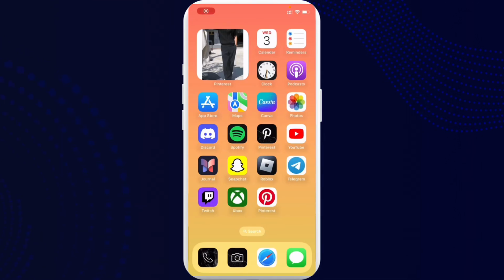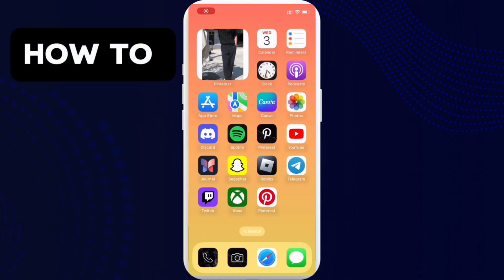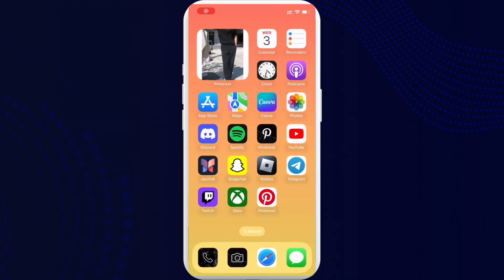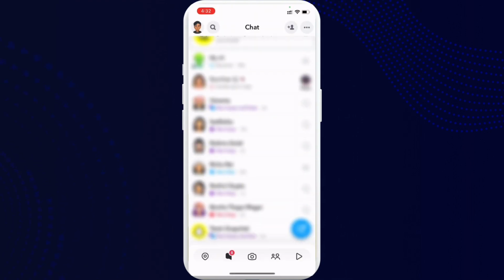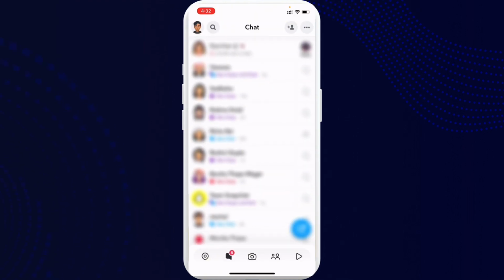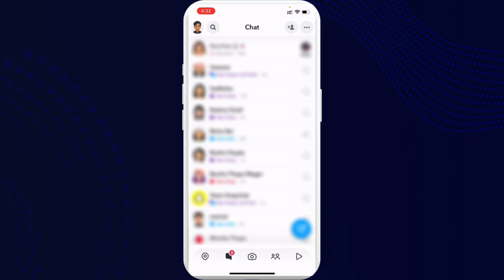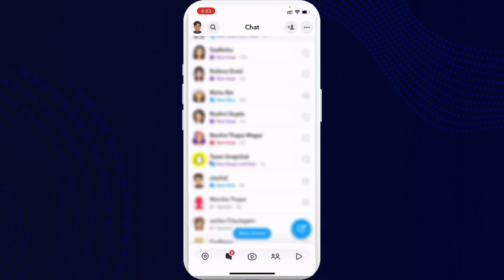How to Half Swipe on Snapchat 2024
In this tutorial, we delve into the lesser-known technique of "half swiping" on Snapchat, a handy trick for navigating the app with precision and control.

Whether you're a Snapchat aficionado looking to streamline your user experience or a newcomer eager to learn the ropes, this guide has you covered. Join us as we explore the ins and outs of half swiping, providing clear, step-by-step instructions on how to execute this gesture effectively.

Tune in now to learn how to master the art of half swiping on Snapchat and elevate your snapping game to the next level.